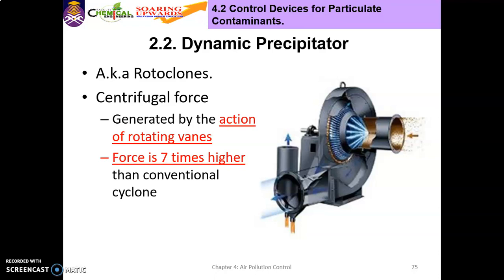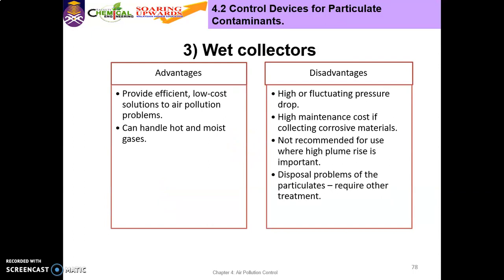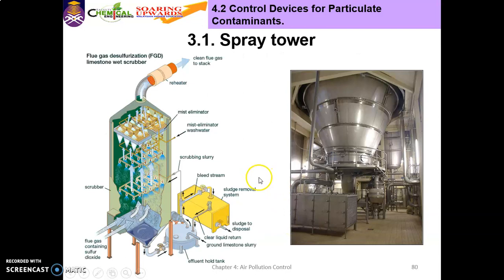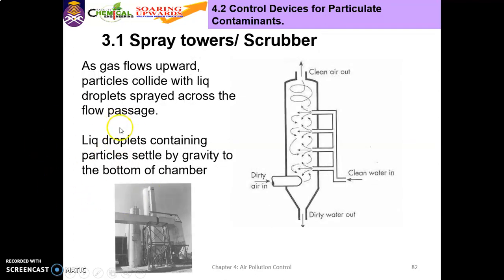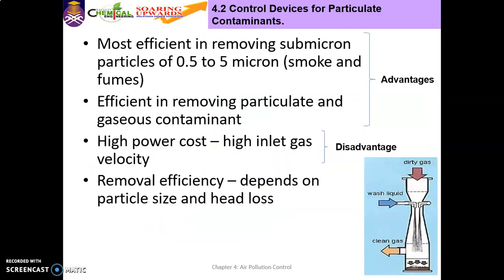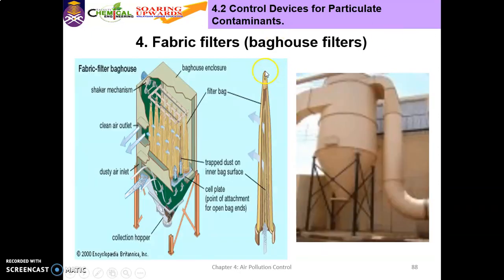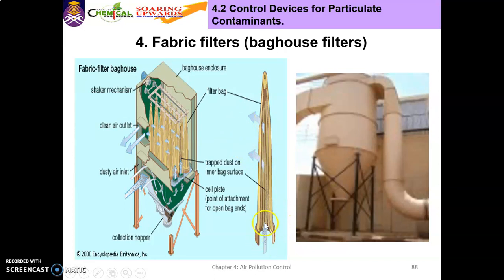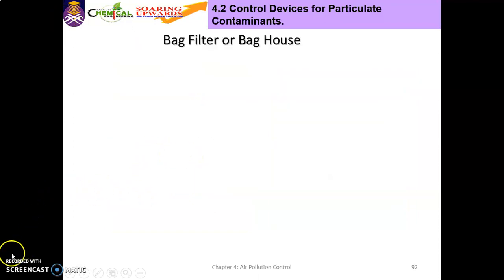Chapter 4 v5